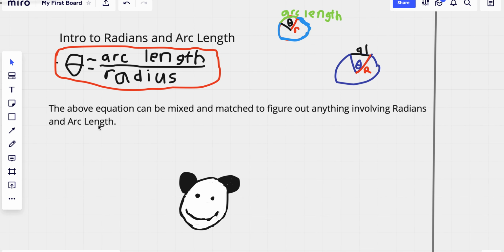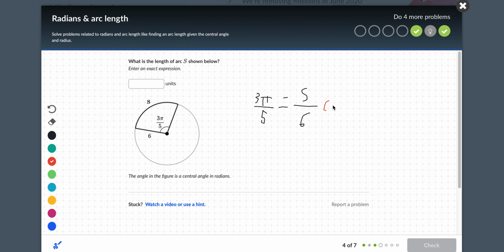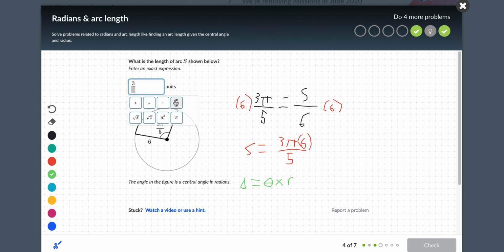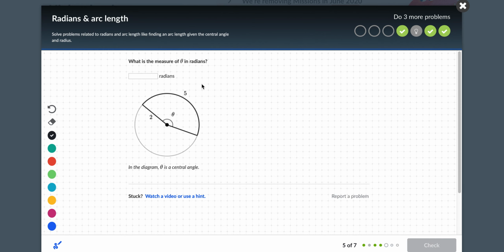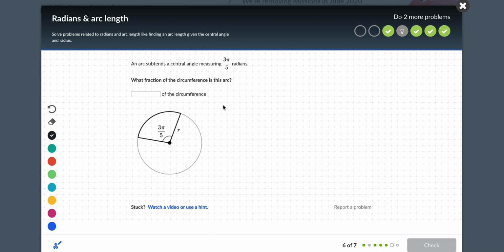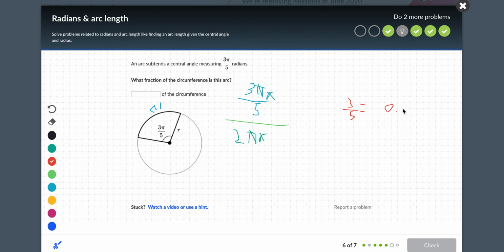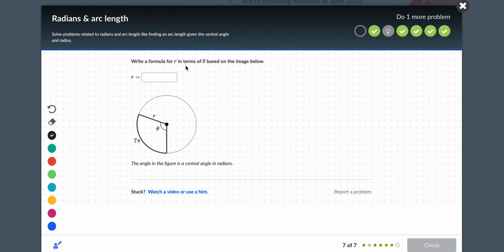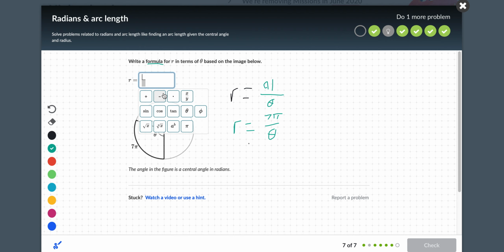How to Find Radians and Arc Length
This is a simple tutorial on how to find Radians and Arc Length with a circle, a geometric skill.

-Pandamathium